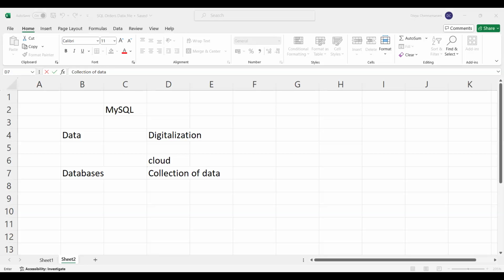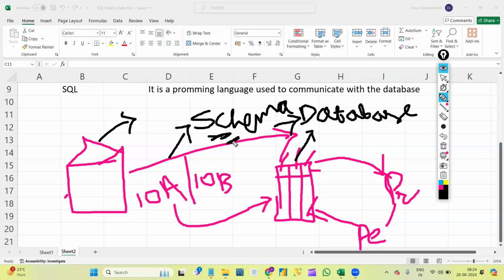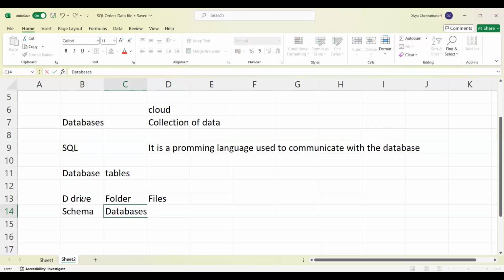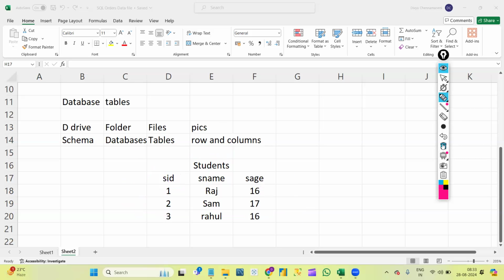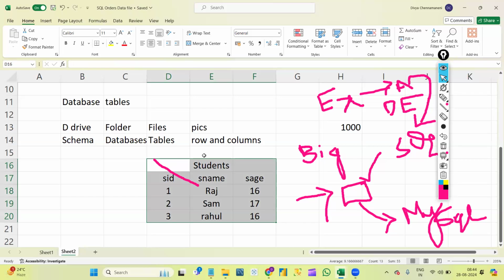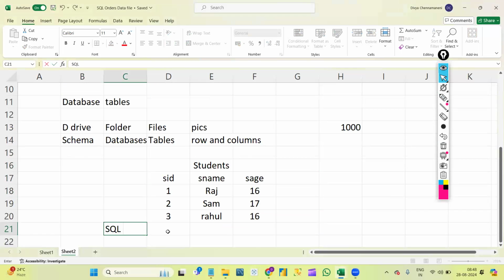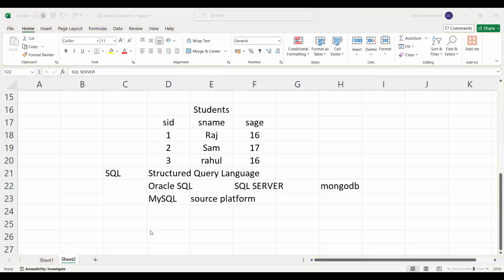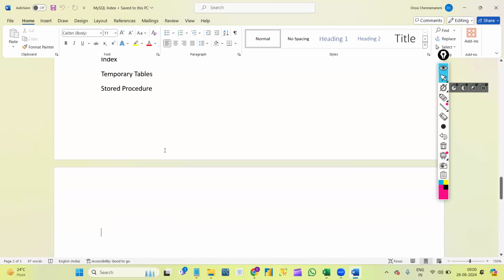MYSQL with Real Time DataBase tutorials || Demo - 1 || by Mrs. Divya On 28-08-2024 @8AM IST